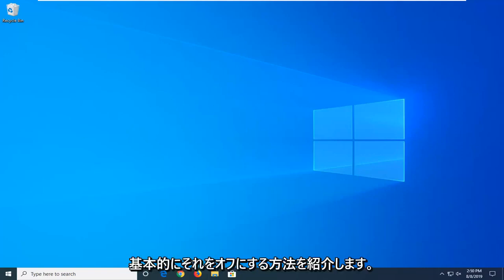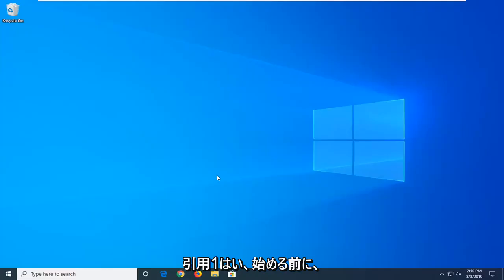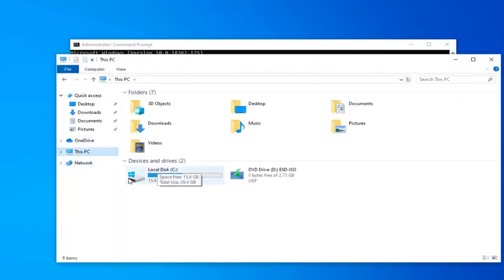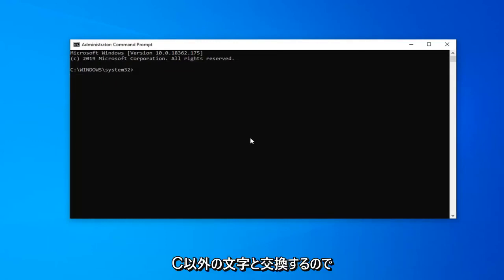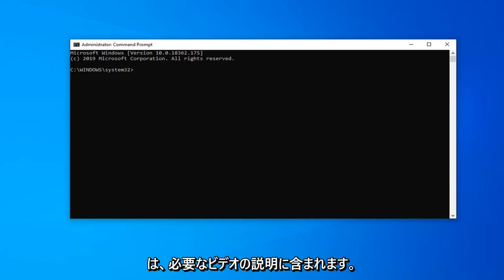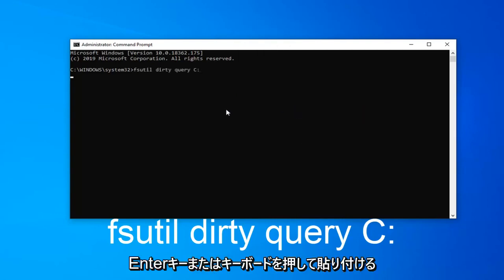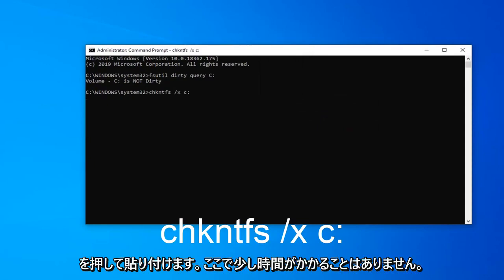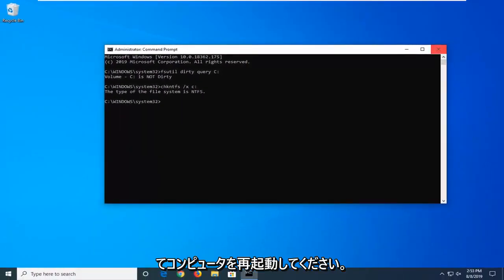Windows 10で起動時のCHKDSKを停止する方法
Windows 10がFIXを再起動するたびにドライブのスキャンと修復を無効にする[チュートリアル]

表示されるコマンド:
fsutil dirty query C:
chkntfs /x c:
注: Windows がインストールされているドライブで「C:」をスワップアウトします。

最近の Windows 10 のアップグレード後、ラップトップ/PC がドライブ C: のスキャンと修復に数分または数時間もかかっていることに気づきましたか?または、PC の Windows 10 の電源を入れるたびに、ドライブ c のスキャンと修復が 20% または 99% の時点でスタックしたと報告するユーザーもいます。これは主に、Windows 10 のアップグレード プロセス中にシステム ファイルが破損するためです。または、以前に Windows が適切にシャットダウンされなかった場合、電源が中断されたためにシステムが予期せずシャットダウンします。

マスター ブート レコード ファイル ( MBR ) の破損、不良セクタ、または HDD のエラーなど、その他の理由。ほとんどの場合、Windows 10 がディスク エラーの修復でスタックします。これが完了するまでに 1 時間以上かかるか、Windows がスタートアップ修復でスタックし、自動修復が 1 時間かかります。 Windows 10 でドライブのスキャンと修復が停止するという起動エラーに悩まされている場合は、この起動エラーを取り除くための 5 つの実用的な解決策があります。

このチュートリアルで対処する問題:
ドライブのスキャンと修復
ドライブCのスキャンと修復Windows 10が動かなくなった
ドライブのスタックをスキャンして修復する
ドライブdのスキャンと修復 Windows 10
ドライブCのスキャンと修復 Windows 8
ドライブのスキャンと修復 Windows 10
ドライブ d のスキャンと修復 Windows 10 スタック
Windows 10 のドライブのスキャンと修復
動かなくなったCドライブのスキャンと修復
10でスタックしたcドライブのスキャンと修復
起動時のCドライブのスキャンと修復

そのため、Windows 10 は読み込まれません。または、起動しても頻繁にクラッシュする可能性があります。いずれにせよ、ラップトップを使用する前に問題を解決する必要があります。画面が回転している場合は、簡単に修正できます。オペレーティング システムの起動が糖蜜よりも遅い場合は、電源設定を使用して起動を高速化することもできます。それ以外の場合は、Windows 10 を修復するいくつかの方法を次に示します。